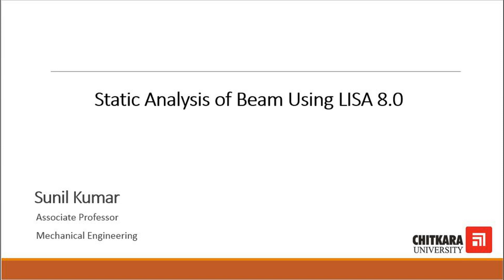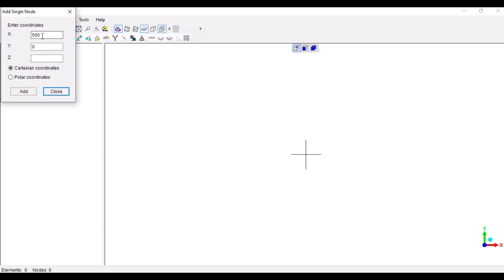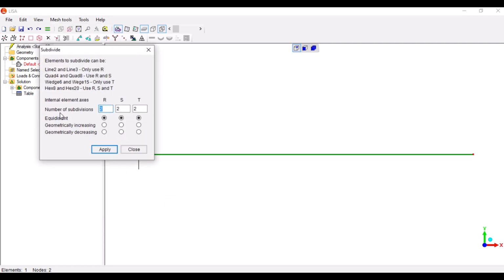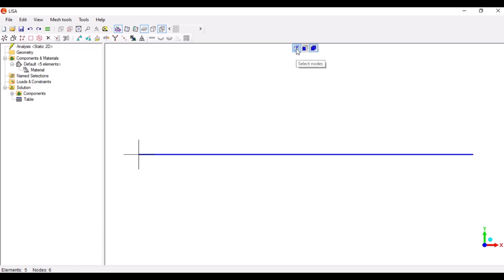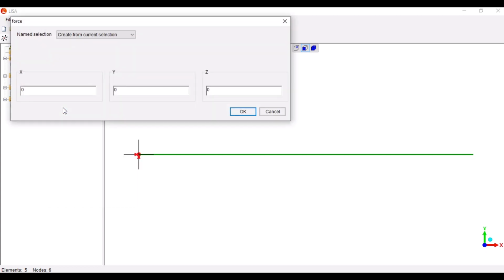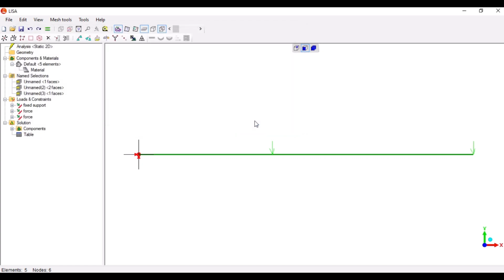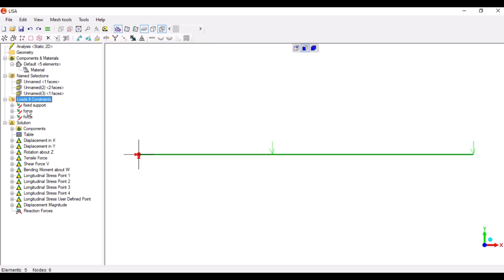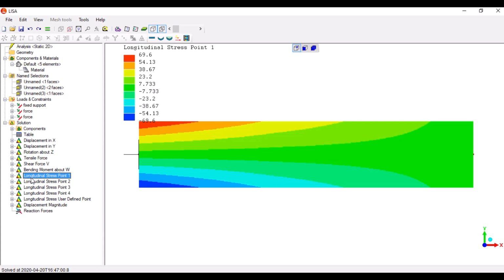Static Analysis of Beam Using LISA 8.0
Cantilever beam with point loads